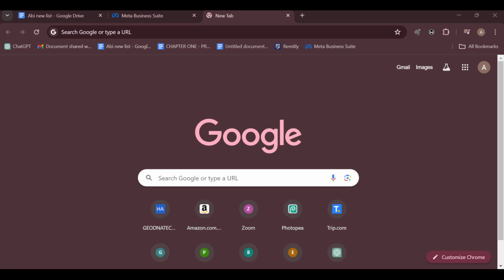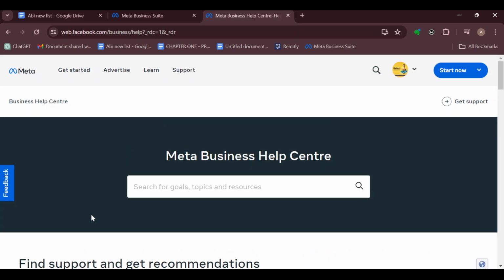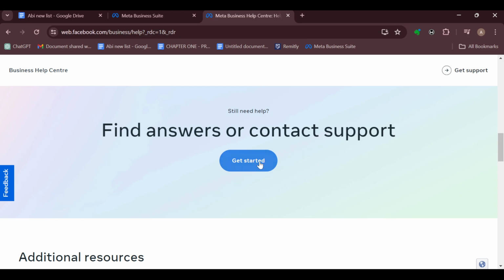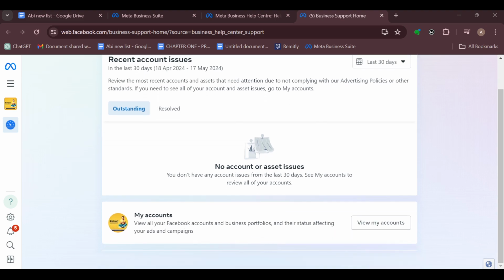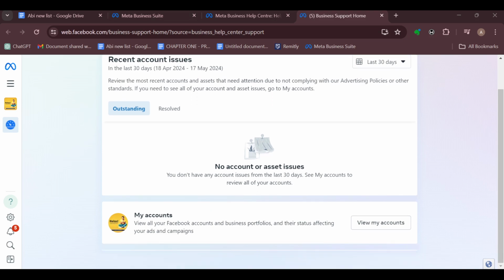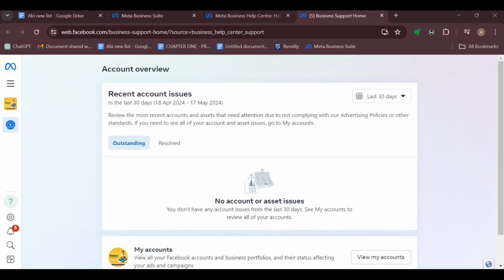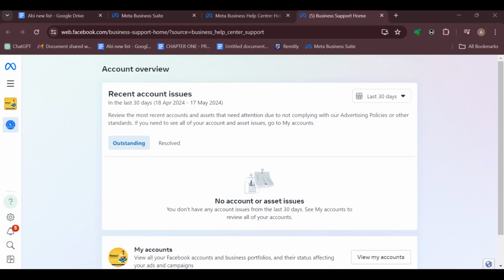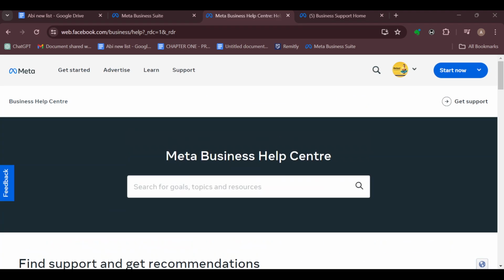How To Recover A Restricted Meta Business Suite Account (Easiest way)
In this video I will show you How To Recover A Restricted Meta Business Suite Account. It would be good if you watch the video until the end so that you don't miss important steps.